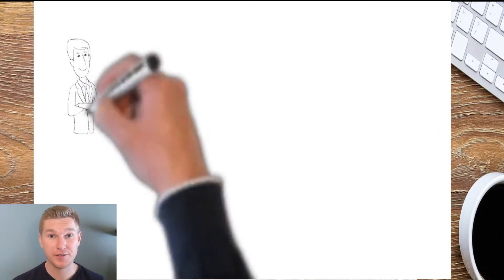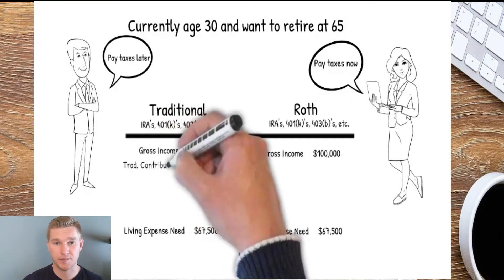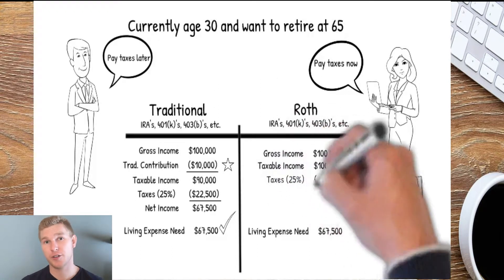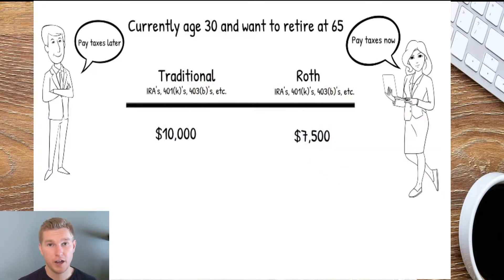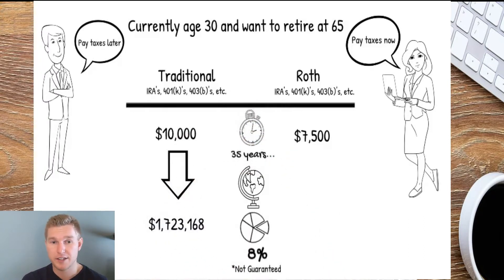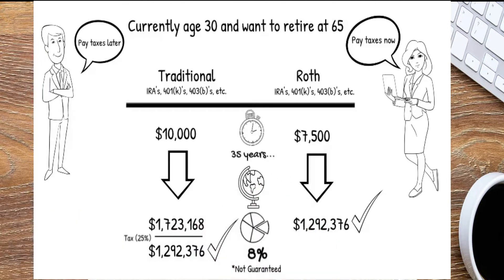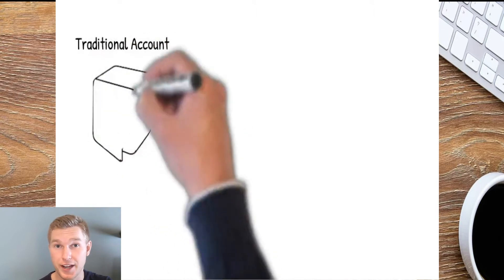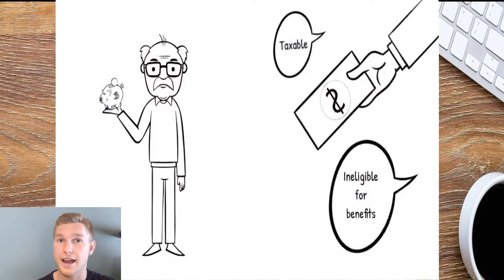The difference between Roth and Traditional Retirement Accounts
In this video I discuss the differences between Roth and Traditional Retirement accounts and strategies you can use to build wealth!

HI, I'M COLIN.

My passion is to help people live their greatest life by crafting and executing goal-driven financial strategies!